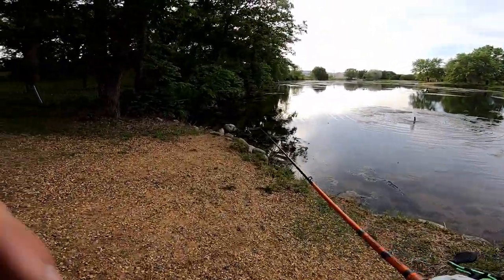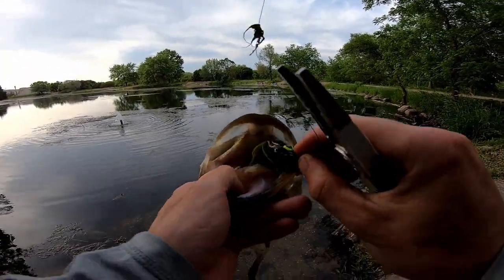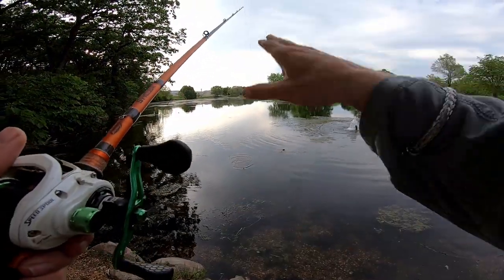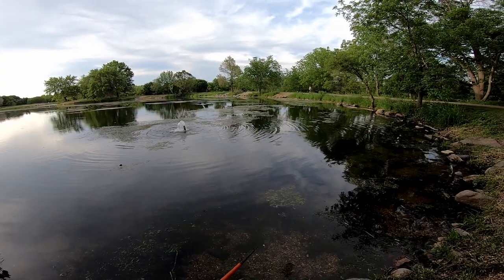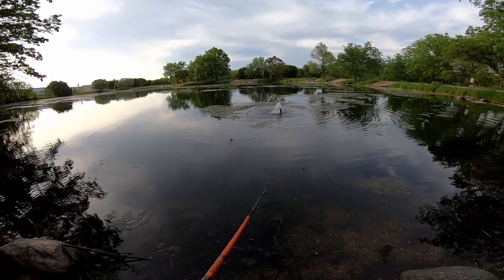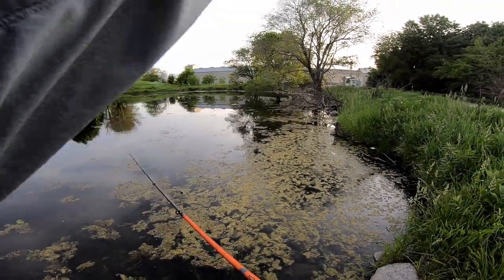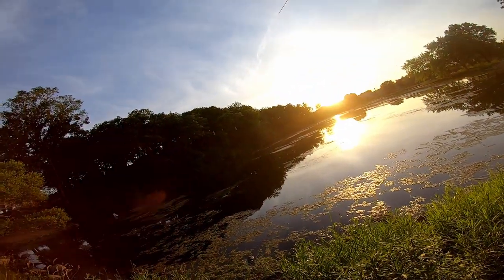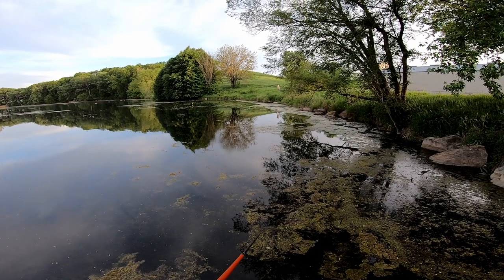How and Where I Fish For Bass with a Frog!!!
Whats up guys! I'm an Amateur Tournament fisherman who wants to bring you quality videos from How-to's to daily style fishing vlogs!
Make sure to check me out on Facebook, Instagram, Twitter, and Twitch.

For Custom Rods Check Out Rods4Reel!!

Gear used:
1988 Tracker 1800TF
Lews Xfinity Speed Reels
Misc. Rods

Fish Safe and Fish Often!!!